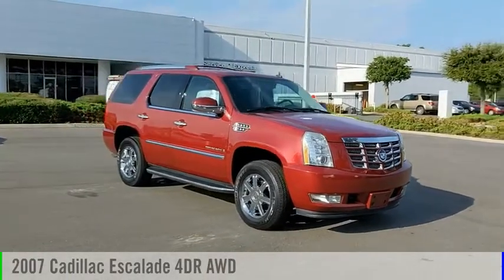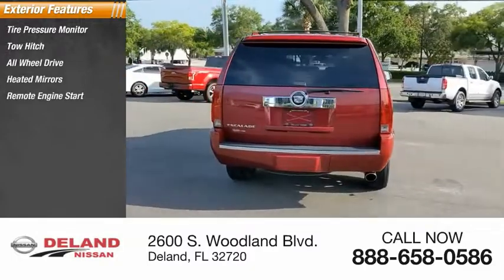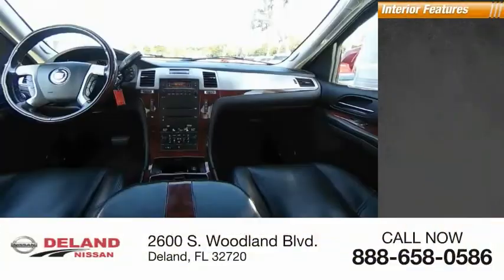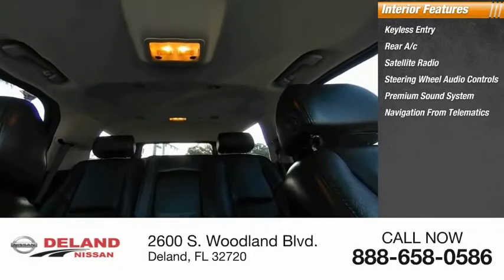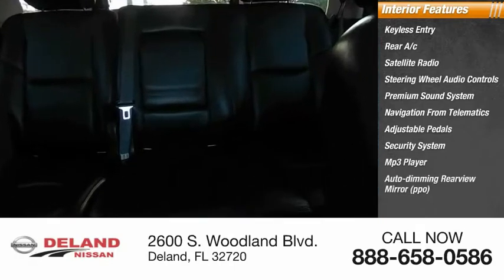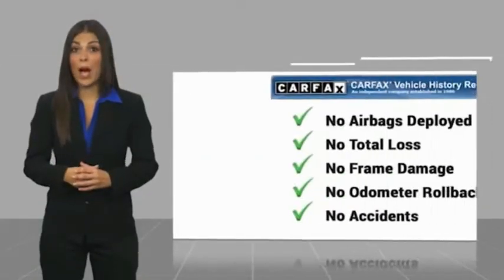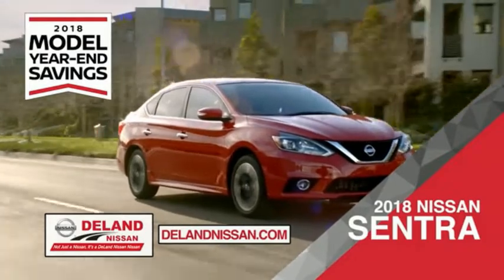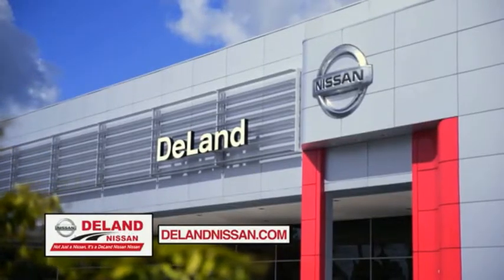2007 Cadillac Escalade DeLand Nissan C249786A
Financing

Payment Calculator

Service Appointment

Deland Nissan
2600 S. Woodland Blvd.

2007 Cadillac Escalade Base **FRESH LOCAL TRADE-IN, **NON SMOKER, **POWER SUNROOF, **PREMIUM AUDIO SYSTEM, **PREMIUM WHEELS, **XM RADIO, **POWER HEATED LEATHER SEATING, **REMOTE KEYLESS ENTRY w/PANIC ALARM, **ILLUMINATED ENTRY, **POWER MIRRORS, **HEATED STEERING WHEEL, **AWD, **DUAL A/C, **STEERING WHEEL MOUNTED AUDIO CONTROLS, **FULLY SERVICED BY A FACTORY TRAINED TECHNICIAN, **RUNNING BOARDS, Vortec 6.2L V8 SFI, 6-Speed Automatic HD Electronic with Overdrive, AWD, Ebony/Ebony w/Nuance Leather Seating Surfaces.Reviews:* If your driving life demands plenty of room for people plus cargo, along with luxury amenities and a brash aura, the Escalade could be your breed of SUV. Though not quite as glitzy in this iteration as the last, the audacious Escalade continues to get you noticed. Source: KBB.comAt DeLand Nissan we offer Market Based Pricing so please call to check on the availability of this vehicle. We'll buy your vehicle, even if you don't buy our. We are committed to getting you financed and have rates great available. We carry all makes and models and have vehicles in all different colors, Black, Red, White, Blue, Tan, Green, Yellow, Burgundy, Silver and Charcoal. We also carry Acura, Audi, BMW, Buick, Cadillac, Chevrolet, Chrysler, Dodge, Fiat, Ford, GMC, Honda, Hyundai, INFINITI, Jaguar, Jeep, Kia, Land Rover, Lexus, Lincoln, Maserati, Mazda, Mercedes-Benz, Mini, Porsche, RAM, Scion, Subaru, Tesla, Toyota, Volkswagen, and Volvo's.